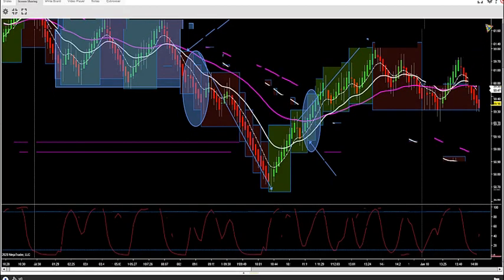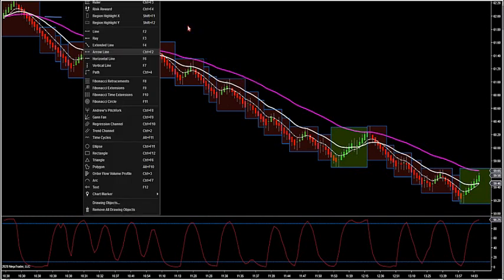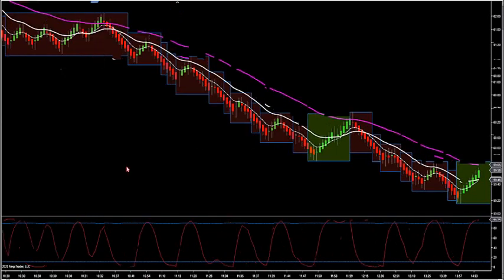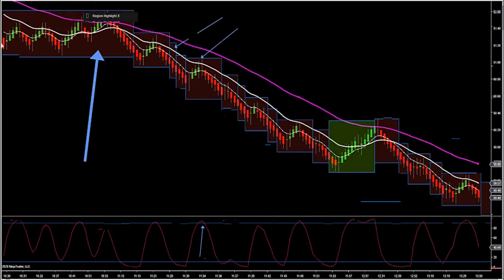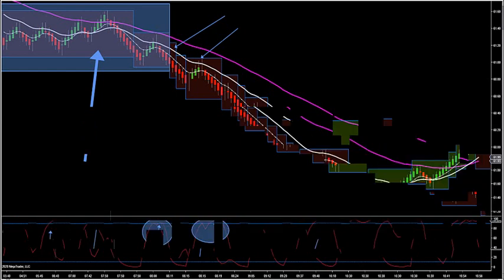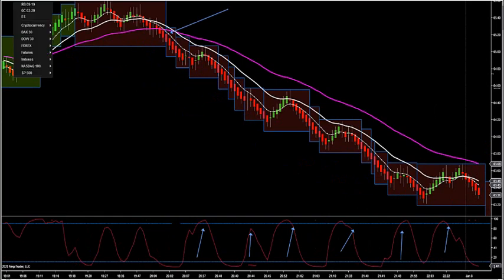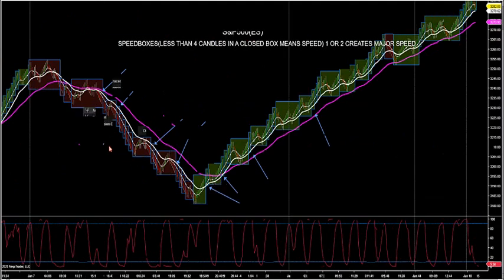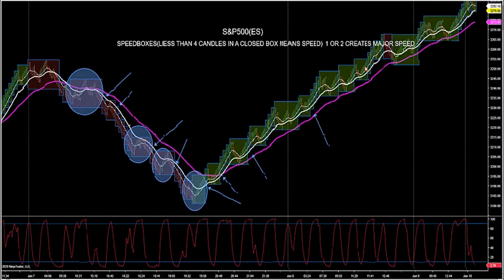1-10-19 How To Project When A Market Is About To Move Or Get Speed DayTradingTheFutures.com